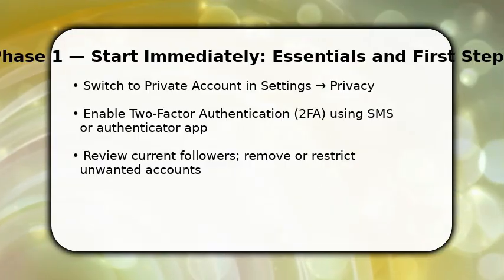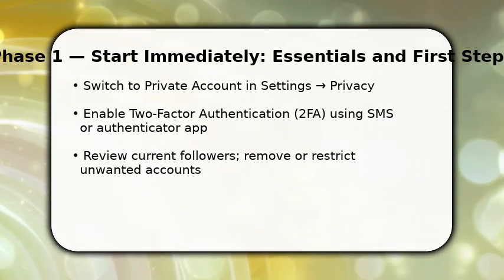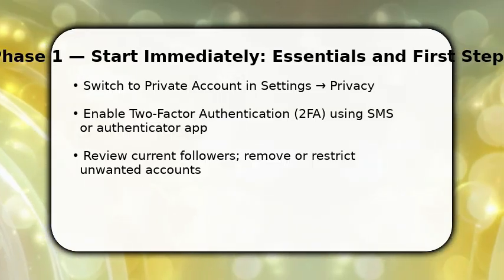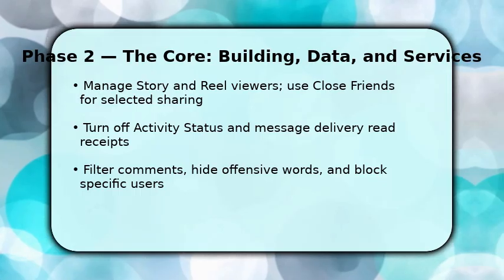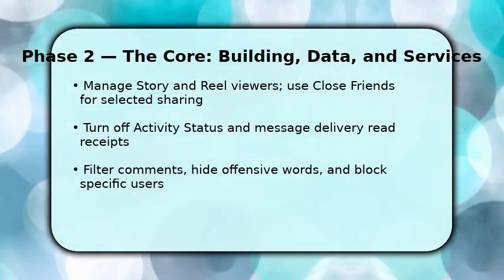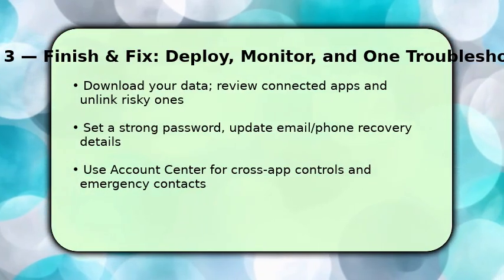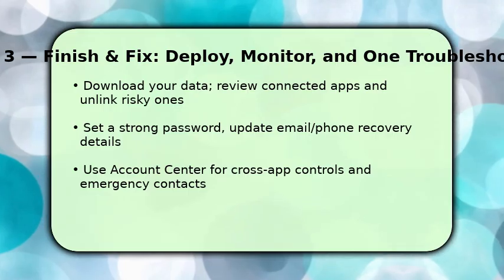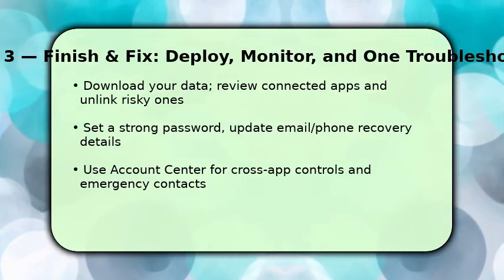How to Use Privacy in Instagram (full Guide)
How to Use Privacy in Instagram (full Guide) | 🔒 Surfshark VPN Deal — Stay private and secure. $1.99/mo + 3 Months Free ▸

Discover the secrets to enhancing your privacy on Instagram in this comprehensive guide. Learn how to control who sees your posts, manage account settings for maximum discretion, and protect personal information from prying eyes.

Instagram Privacy Guide, Control Your Post Visibility, InstaPrivacyTips, Manage Instagram Settings, Protect Personal Information on IG, How to Hide Followers, Secure Account On Social Media, Limit Exposure of Content, Adjust Who Can See What You'm Up To, Digital Privacy for Instagram Users